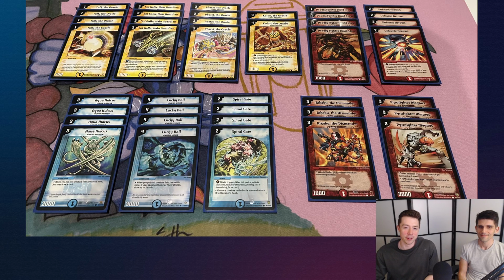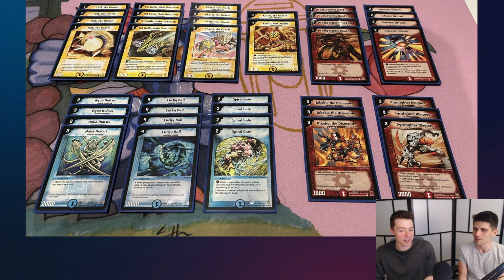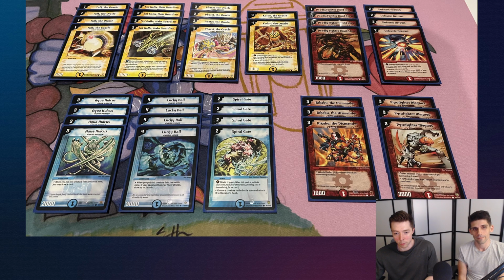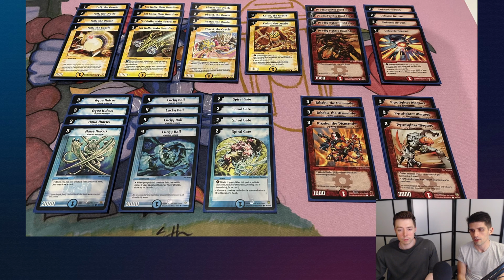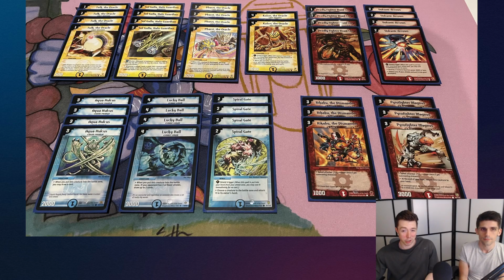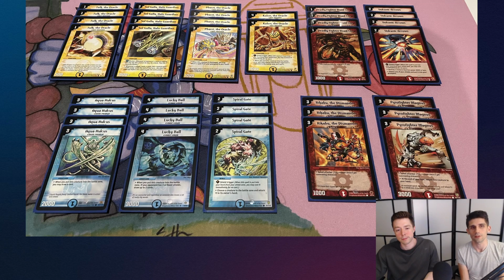Duel Masters | Deck Profile: LWF Rush (Season 2)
A fun new Rush deck here on the Channel. LWF Rush Is a fun mix of all the different Tempo'y rush decks.

Deck List:
4 Tulk, the Oracle
4 Pharzi, the Oracle
4 Sol Galla, Halo Guardian
2 Kolon, the Oracle
4 Spiral Gate
4 Aqua Hulcus
4 Lucky Ball
4 Deadly Fighter Braid Claw
4 Volcanic Arrows
3 Pyrofighter Magnus
3 Rikabu, the Dismantler

New Ban/Limited list for future matches (Updated 04/01/2023)
Banned:
- Bombazar, Dragon of Destiny
Limited to 1 (only 1 copy can be played per deck)
- Corile
- Cranium Clamp
Limited to 2 (only 2 copies can be played per deck)
- Soul Swap
- Slash Charger
- Future Slash